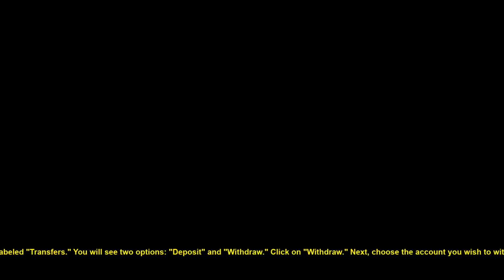How to withdraw from Robinhood to your US bank account - Full Guide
In this comprehensive guide, we'll walk you through the step-by-step process of withdrawing funds from your Robinhood account to your US bank account. Whether you're new to the platform or just need a refresher, we've got you covered! Learn about transfer times, potential fees, and tips to ensure a smooth withdrawal process. Don’t miss out on maximizing your investment experience.